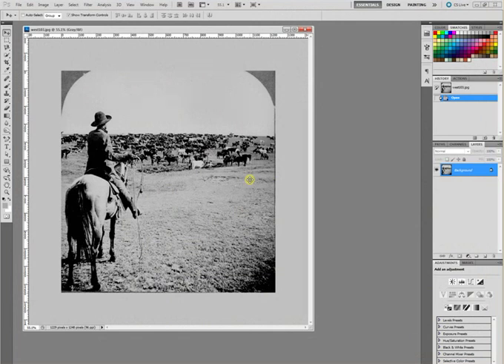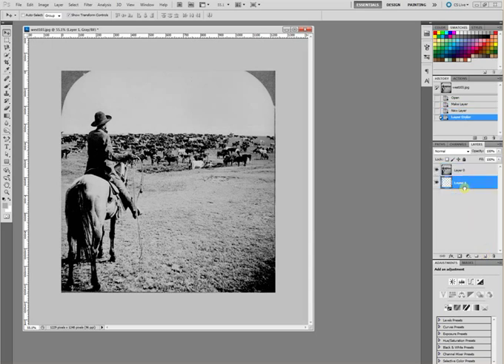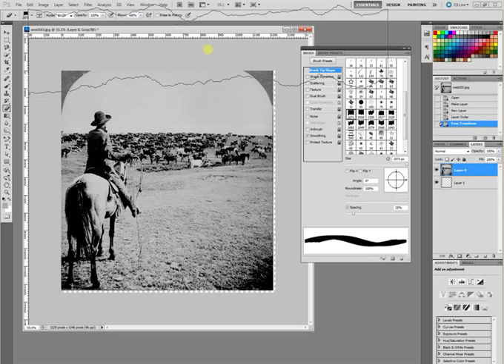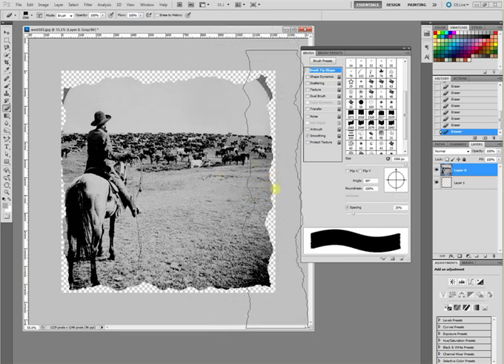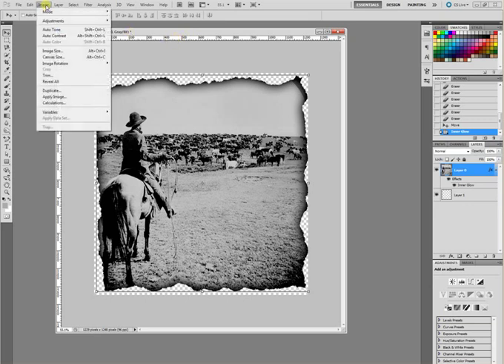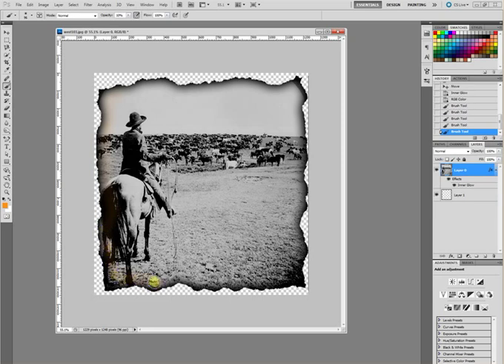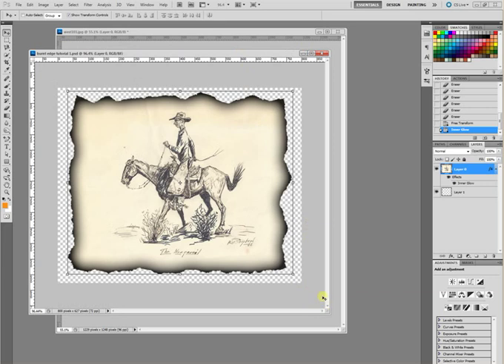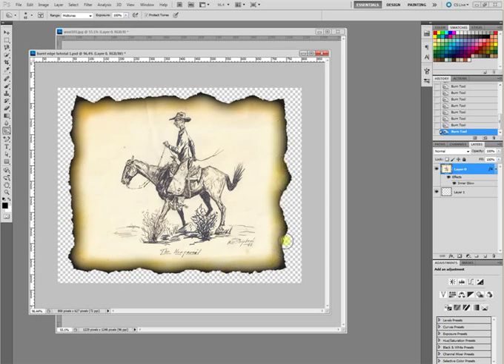Burnt Edge Effect in Photoshop CS5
A tutorial on how to achieve a burnt edge effect on your images with Photoshop CS5. to download old west photos and the Photoshop brushes.